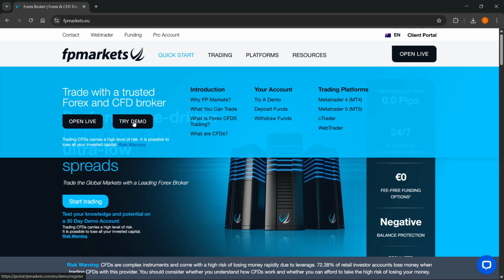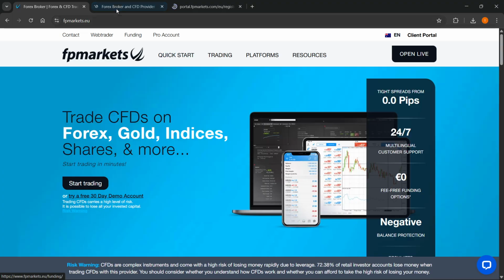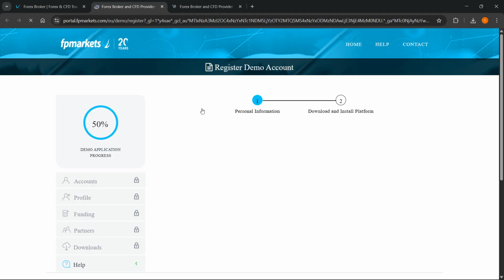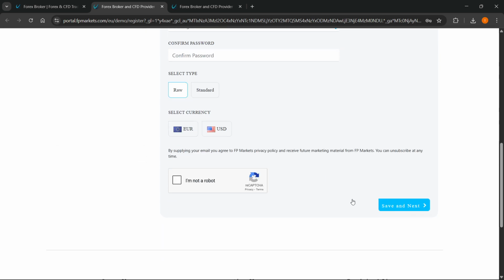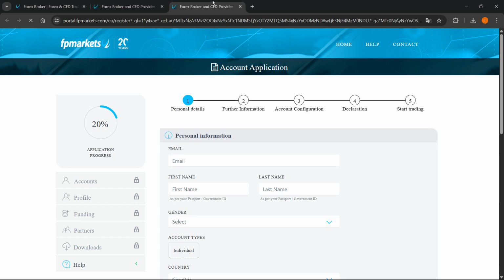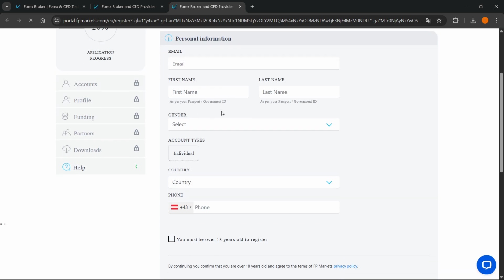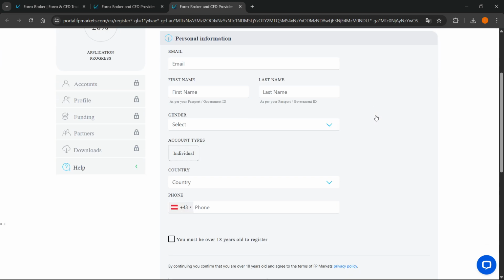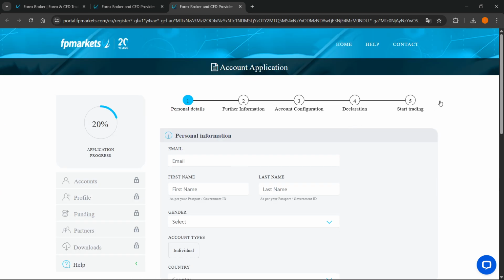How To OPEN FP Markets Account (QUICK & EASY) 2026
In this video, I'll show you how to open an FP Markets account. This is a full guide on how to register and set up your FP Markets account for trading in 2026. If you've been trying to start trading with FP Markets and want a simple step-by-step tutorial, this is the video you need to watch!